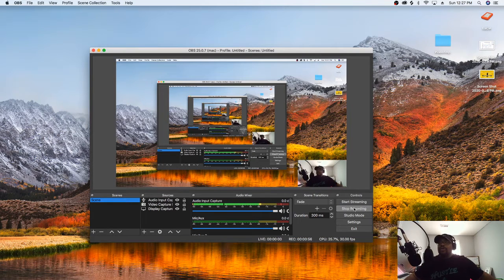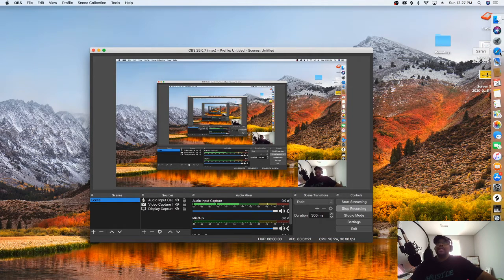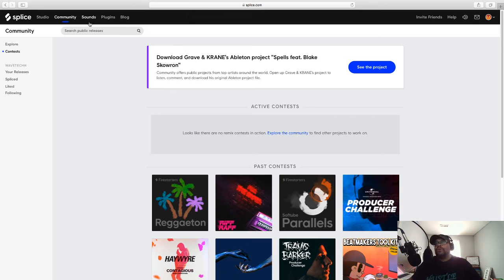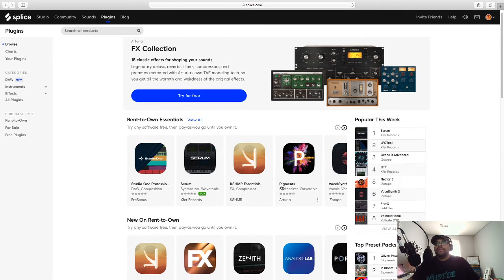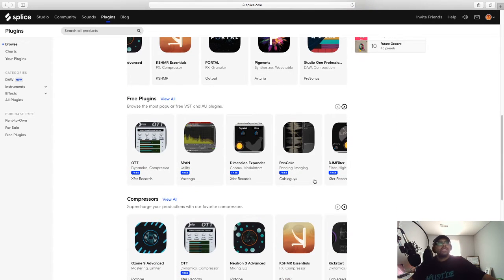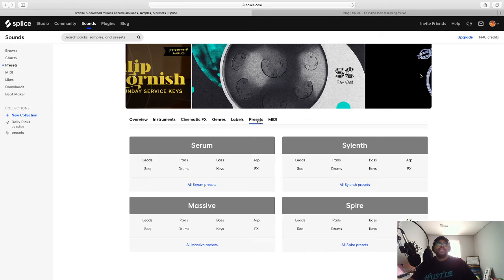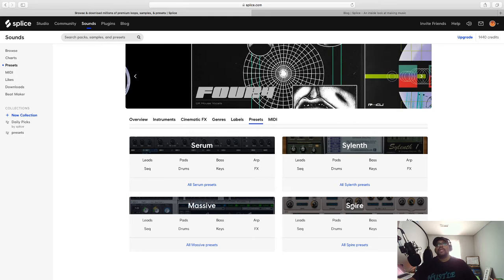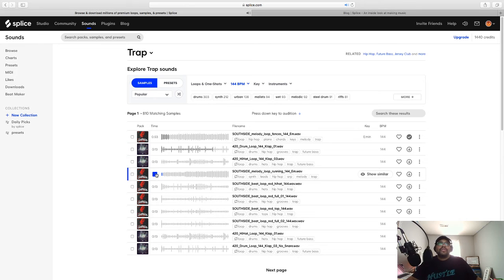How to use splice!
👉🏾 WavetechhBeatz.com

I talk about how to use splice (if and when you have writers block.